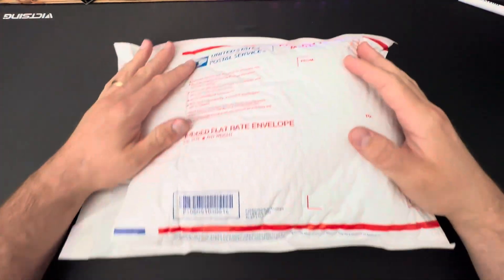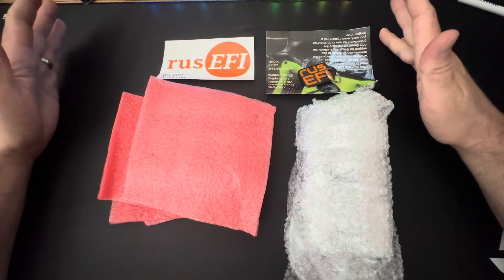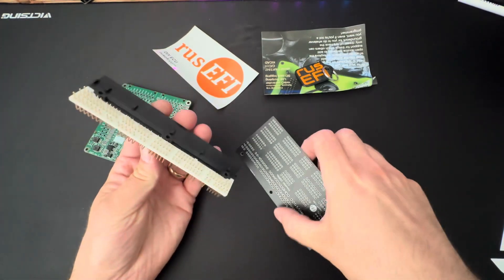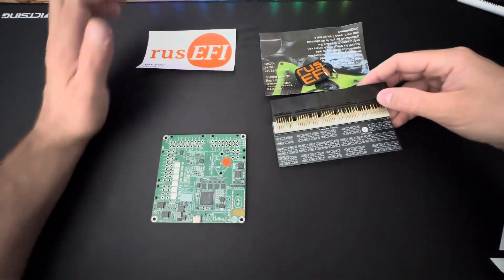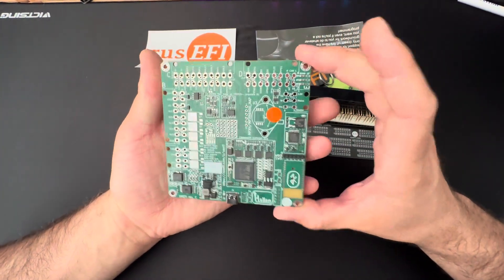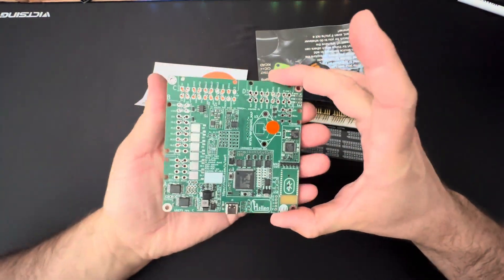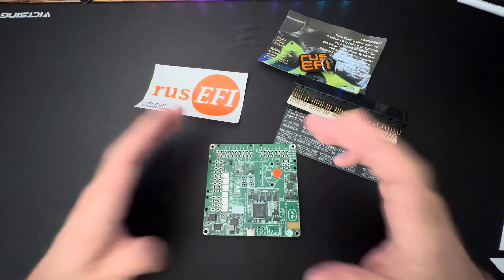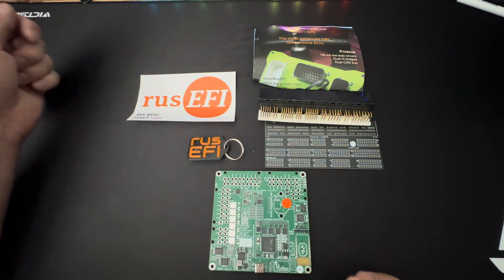RusEFI Hellen UAEFI Unboxing and Overview. 5VZFE \ 2UZFE Break Out Boards too !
Ebay Store for Break out boards and ECU connectors
122pin break out board